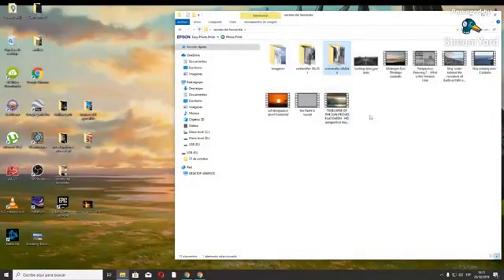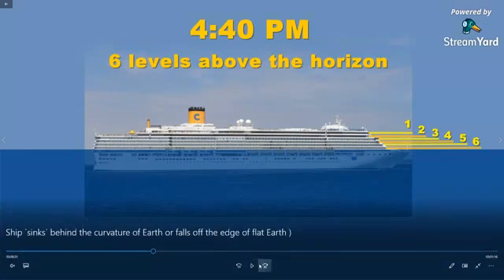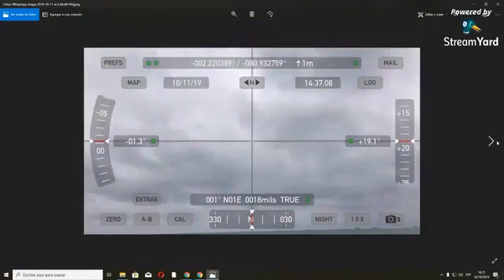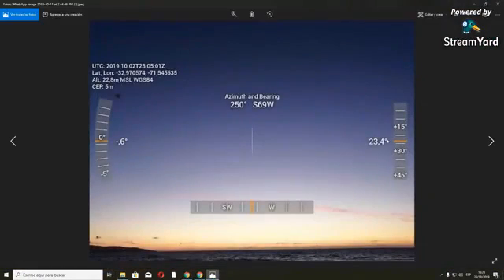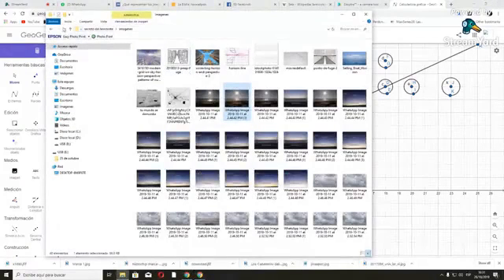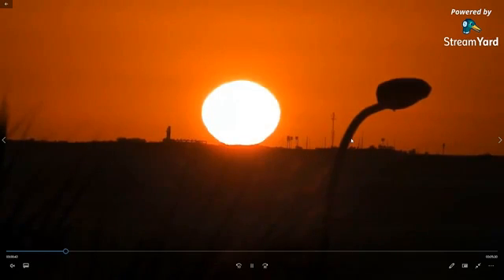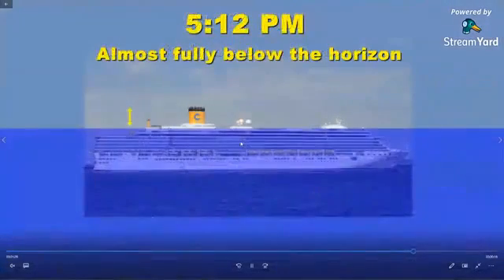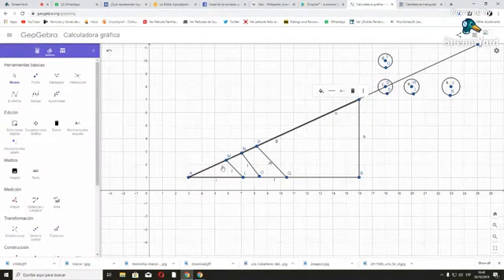Secret of the Horizon...(English version)